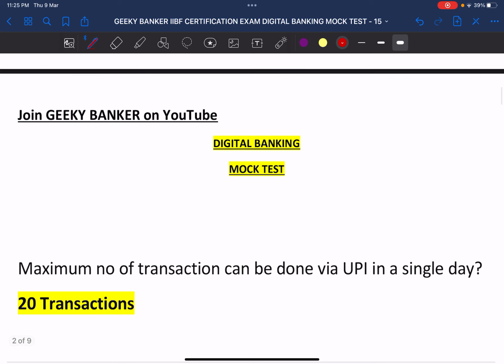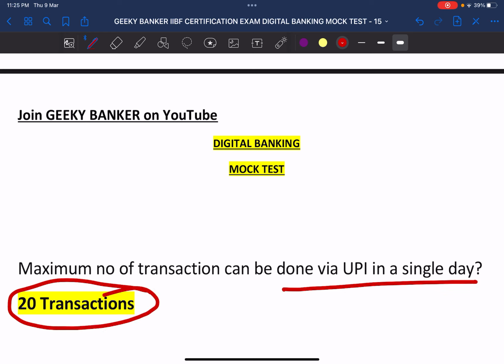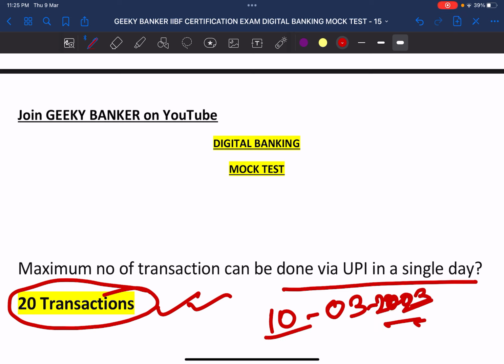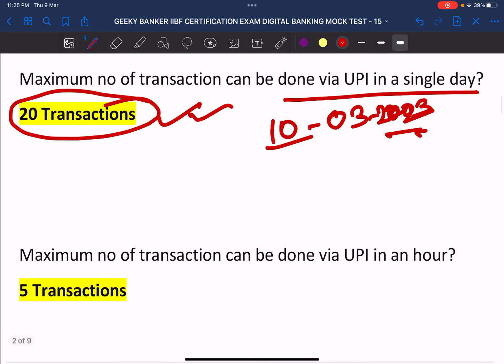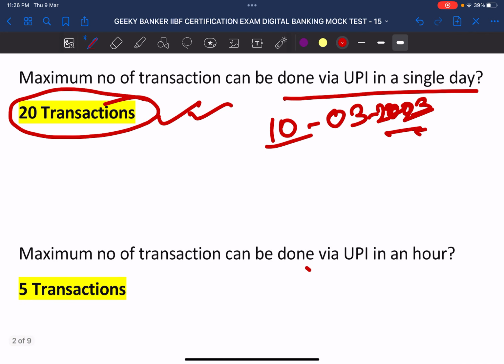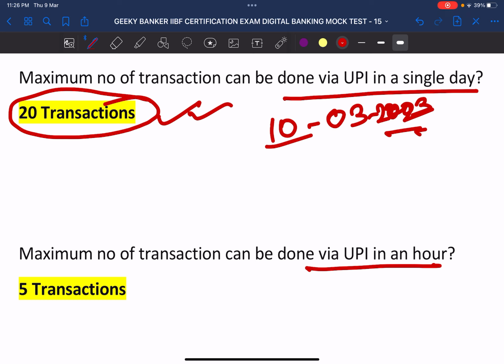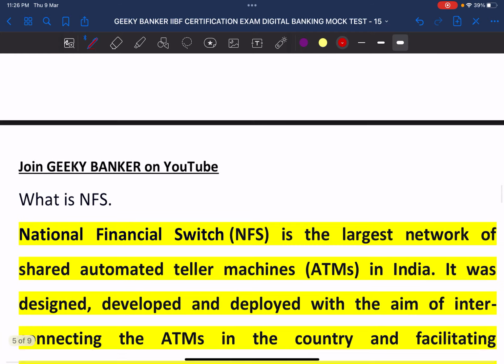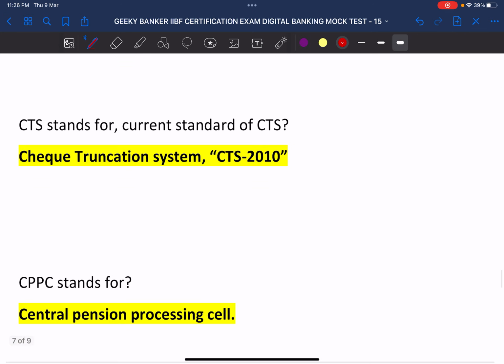GEEKY BANKER IIBF CERTIFICATION EXAM DIGITAL BANKING MOCK TEST- 15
THIS IS OUR COURSES:-

PREVENTION OF CYBER CRIME AND FRAUD MANAGEMENT (FULL COURSE)

PREVENTION OF CYBER CRIME AND FRAUD MANAGEMENT (ONLY MCQS)

How to Access Course over Laptop:-

Fill following details:

ORG CODE: SVVuk

And your Mobile Number (Same which has been used on the time of registration)

You will be able to access all the video which you have purchased.

At one time only one device can be used for watching video.

How to Access IOS users,